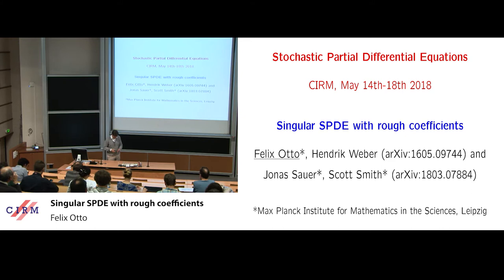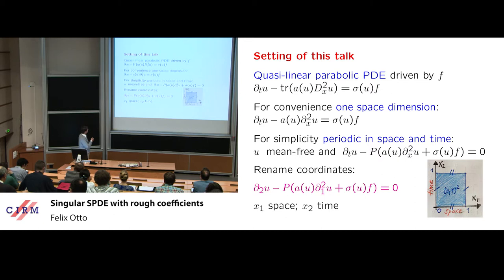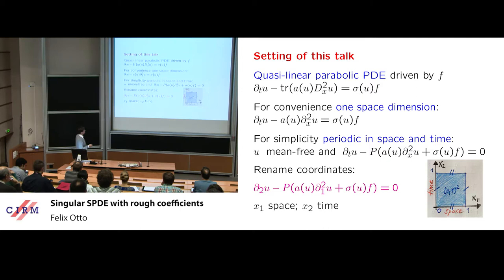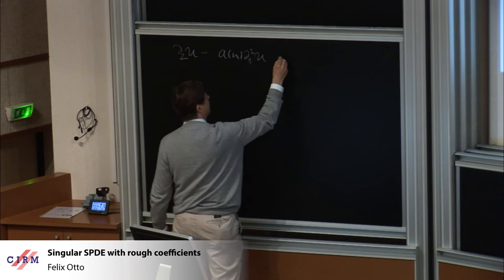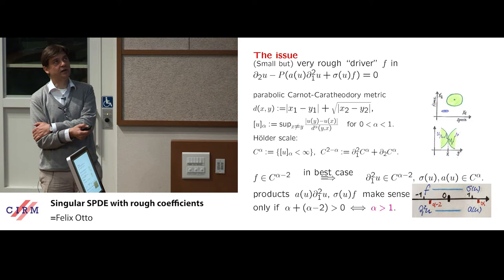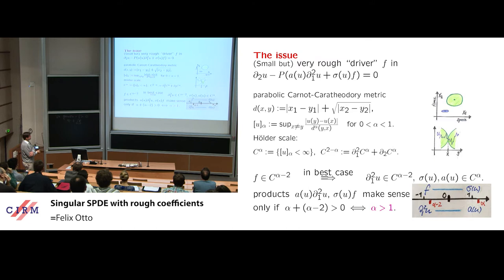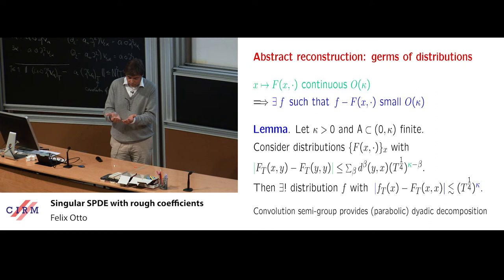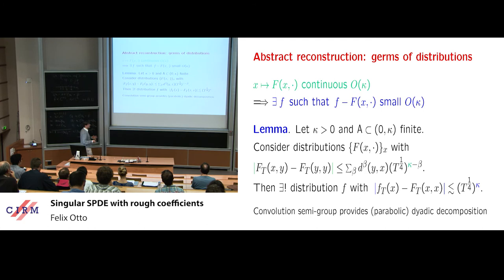Felix Otto: Singular SPDE with rough coefficients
Abstract: We are interested in parabolic differential equations (∂t−a∂2x)u=f with a very irregular forcing f and only mildly regular coefficients a. This is motivated by stochastic differential equations, where f is random, and quasilinear equations, where a is a (nonlinear) function of u.
Below a certain threshold for the regularity of f and a (on the Hölder scale), giving even a sense to this equation requires a renormalization. In the framework of the above setting, we present recent ideas from the area of stochastic differential equations (Lyons' rough path, Gubinelli's controlled rough paths, Hairer's regularity structures) that allow to build a solution theory. We make a connection with Safonov's approach to Schauder theory.
This is based on joint work with H. Weber, J. Sauer, and S. Smith.

Recording during the meeting "Stochastic Partial Differential Equations" the May 15,  2018 at the Centre International de Rencontres Mathématiques (Marseille, France)